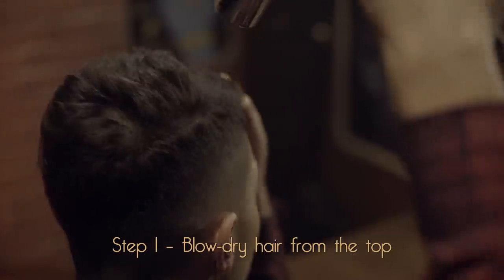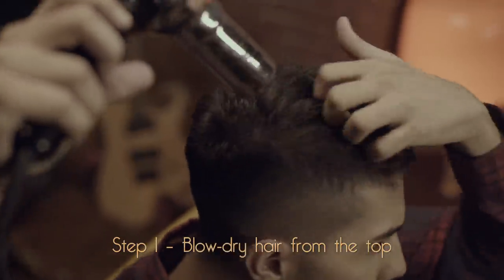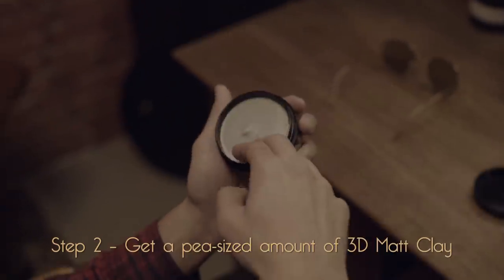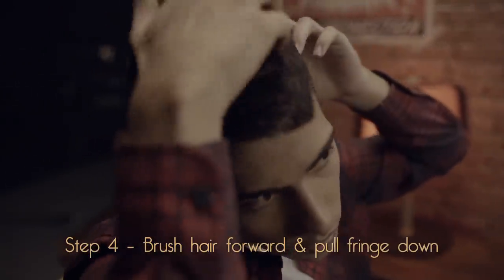UBERMEN 3D Matt Clay Tutorial for Effortless Grunge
Whether there’s a gig or not, you should always look like the headliner.
Make getting this look look easy.